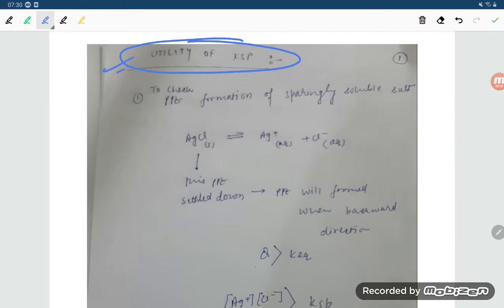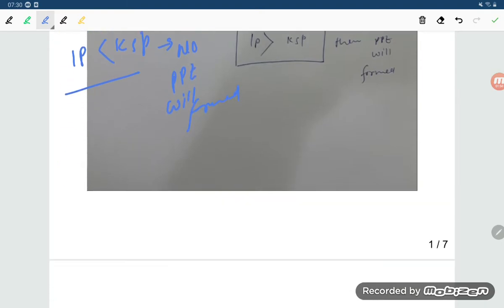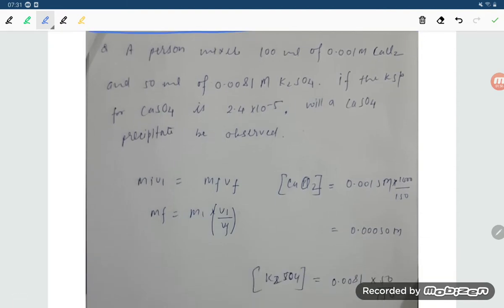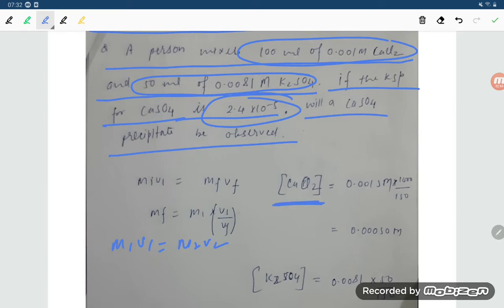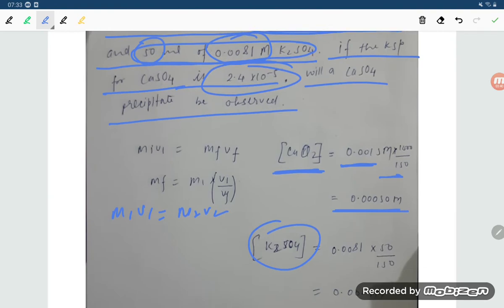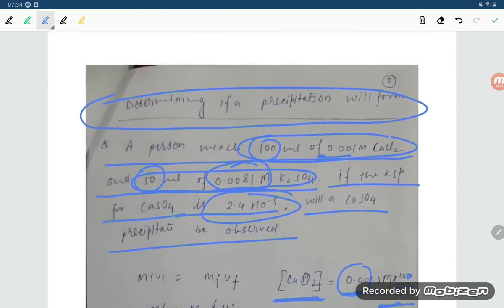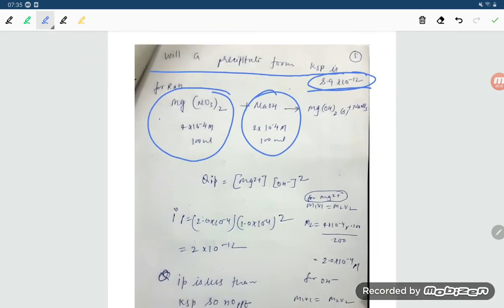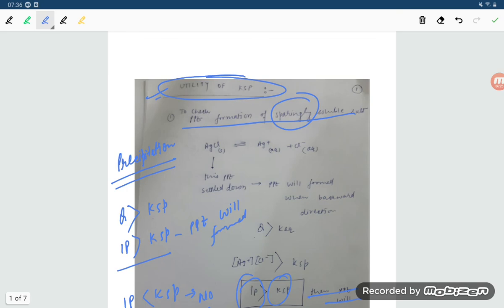condition for the formation of a precipitation and problems on it